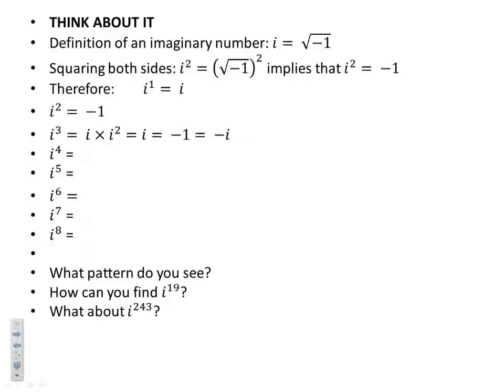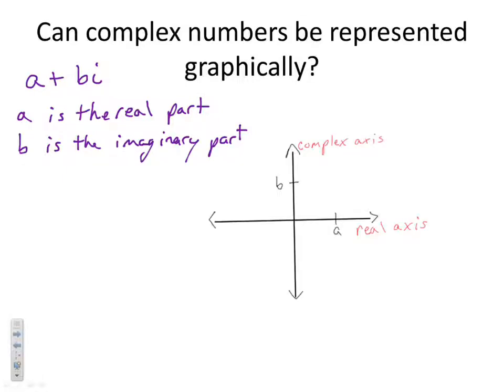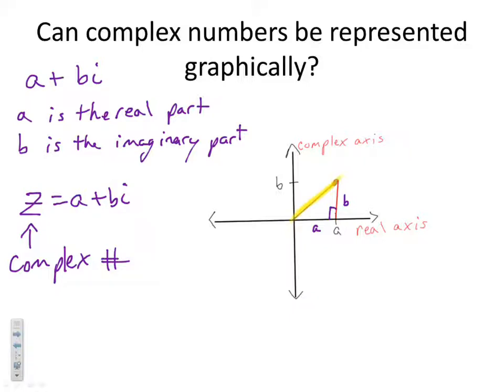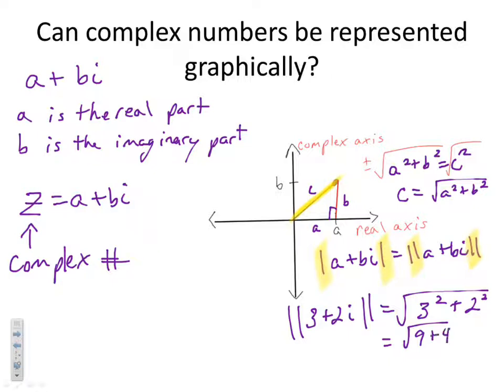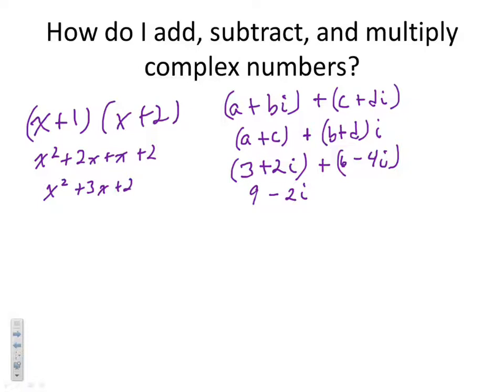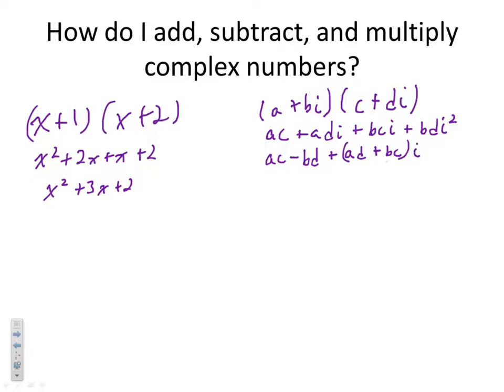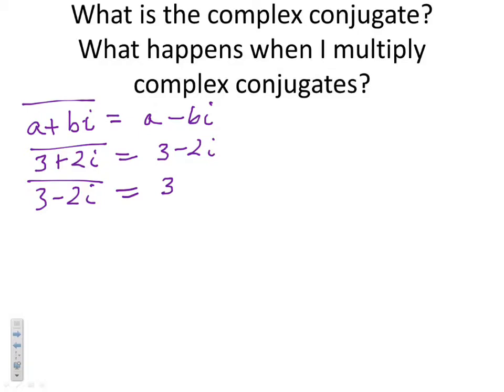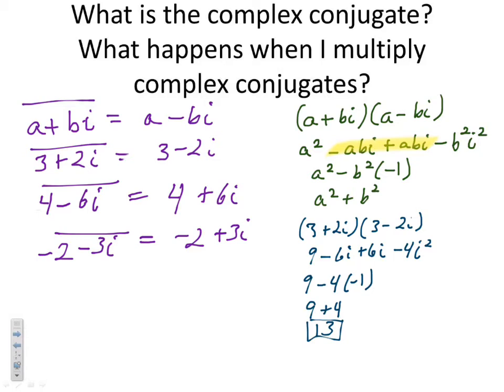Unit 1 Lesson 5